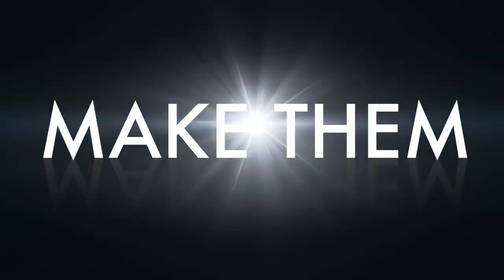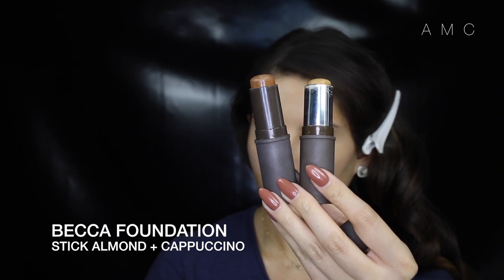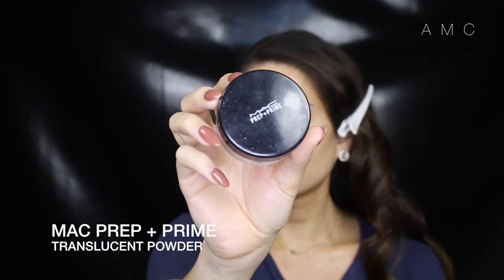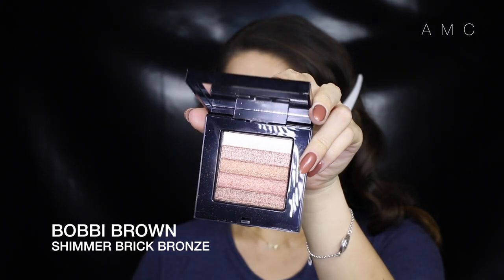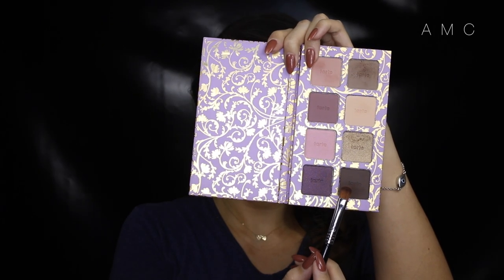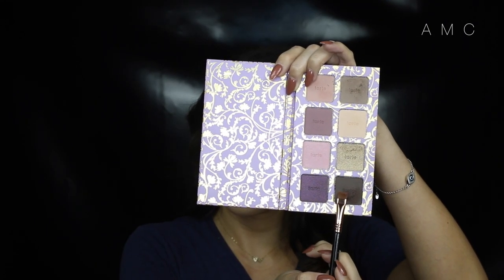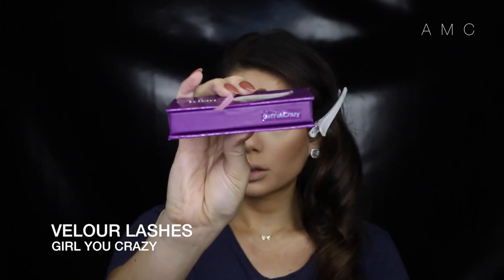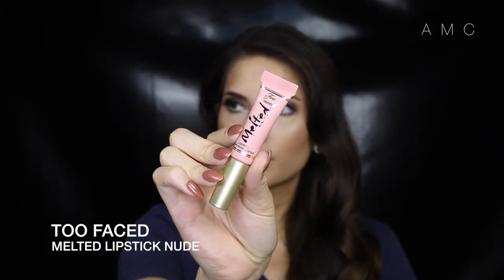HOW TO | MAKE YOUR EYES LOOK BIGGER MAKEUP TUTORIAL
INSTAGRAM | amymareecomber tag me at amymareecomber

Hellllo my loves!! I HOPE 2015 HAS BEEN TREATING YOU WELL. This look is a bronzey goddess look! Its bohemian glam! Enjoy!!! xo

MAKAEUP FOREVER HD FOUNDATION

TARTE PACK - LIMITED EDITION ONLY

BRUSHES USED:
SIGMA BRUSHES

xx